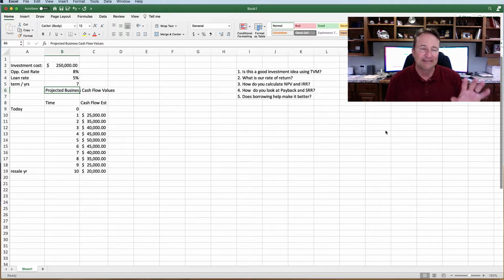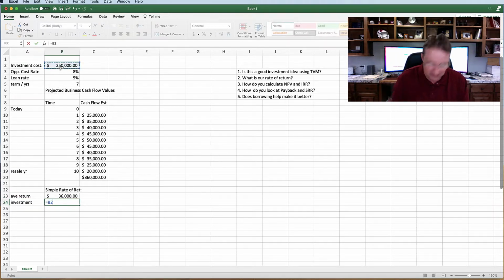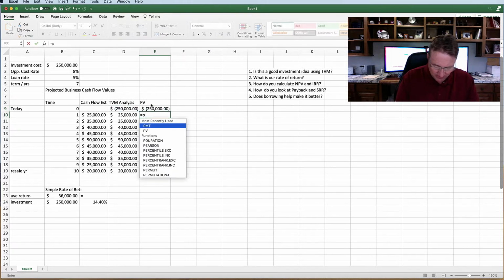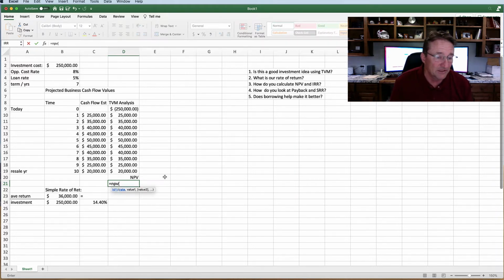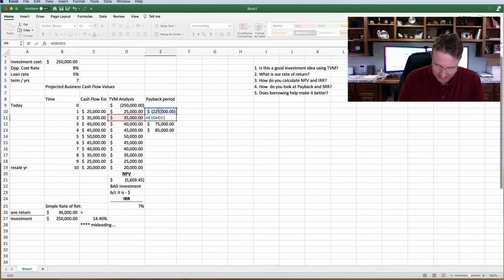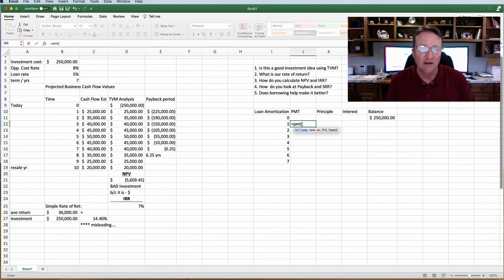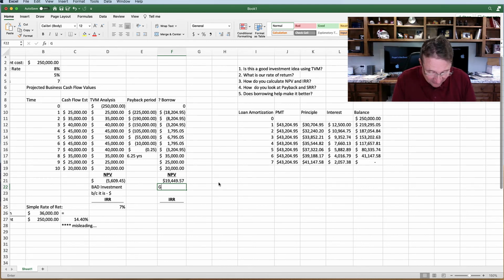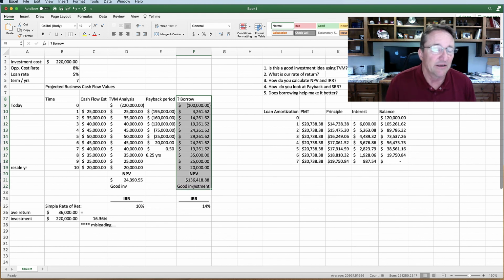Review NPV and borrowing wk 13